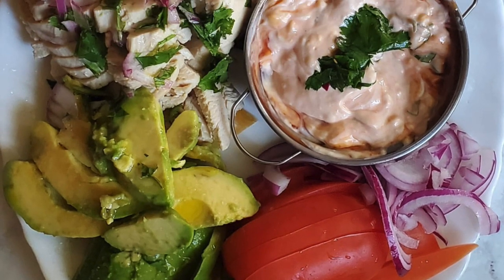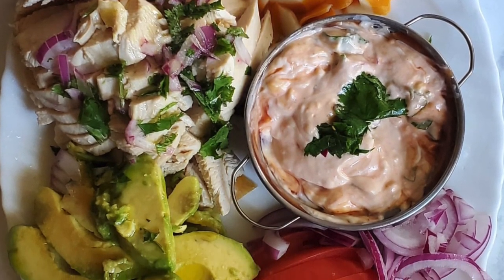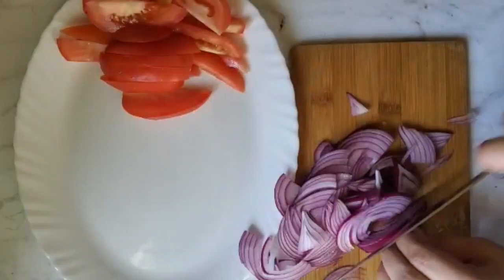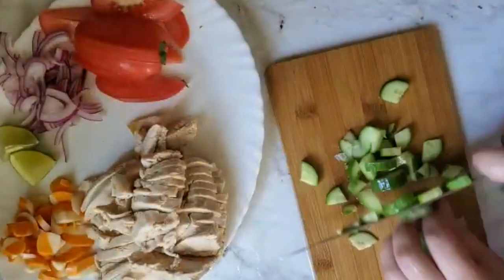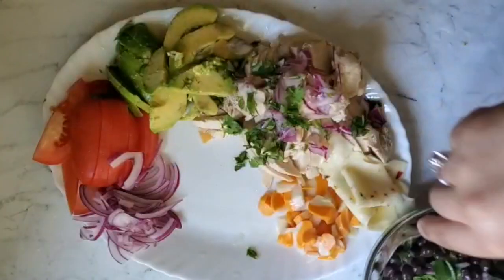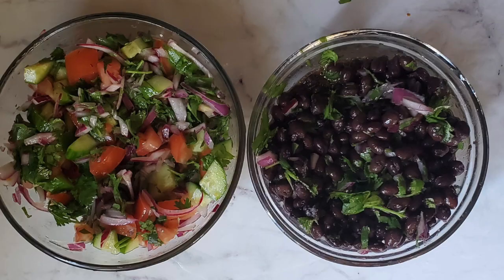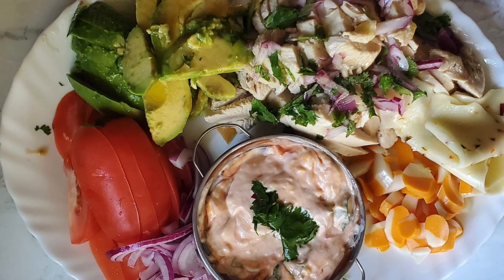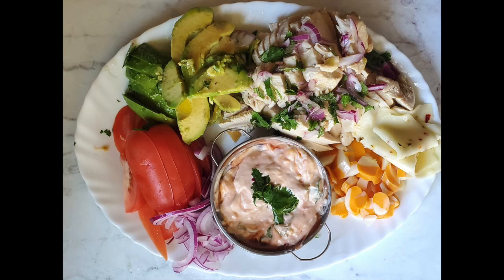Chicken Taco Board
Quick Chicken Taco Board

Cooked left over chicken
1 can black beans
handful cilantro
1 red onion
1/2 English cucumber
2 roma tomatoes
2 limes
1 avocado
1/3 cup mayo
2 tbsp ketchup
1 tsp Sriracha
Cheese

Beans salad:
Rinse and drain the can of black beans, add chopped cilantro, and 2 tbsp red onion, some salt and lime juice

Side salad:
Chopped onion, tomato, cucumber, salt, lemon and olive oil

Sauce
Mix the mayo with Sriracha and ketchup

For the board:
Arrange chopped onion, avocado, cheese and tomatoes on a plate or board. Add precooked chicken dressed with lemon juice, cilantro and onion. Serve along with the salads and sauce. Enjoy with tortillas or over rice.